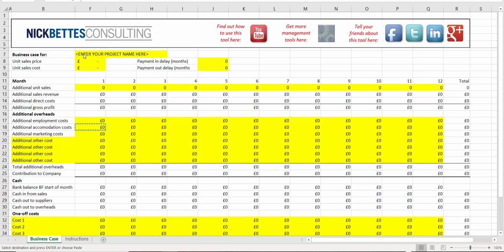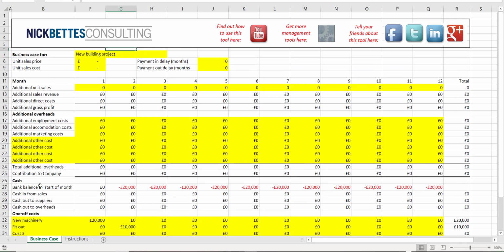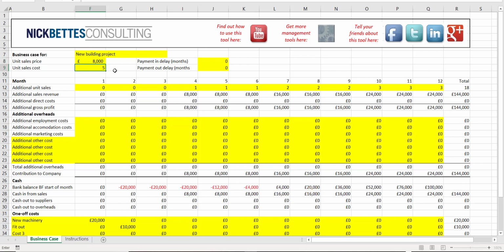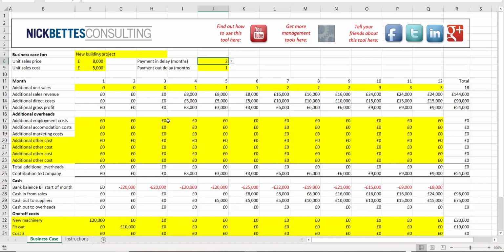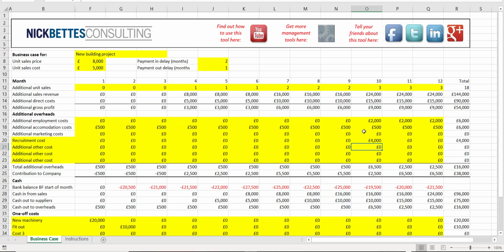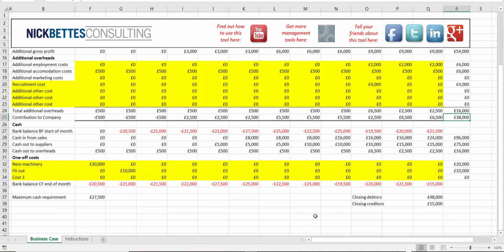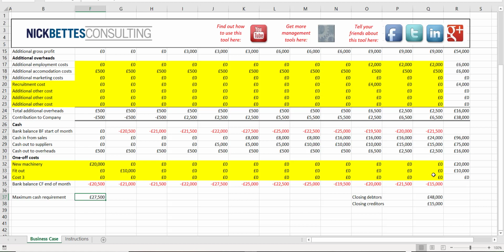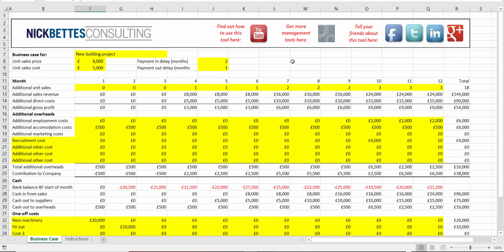Business case template